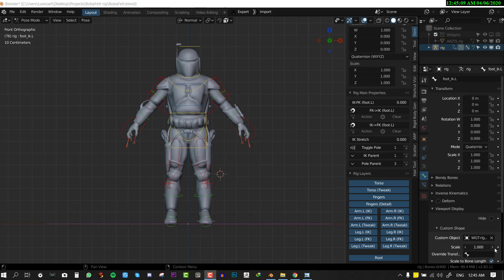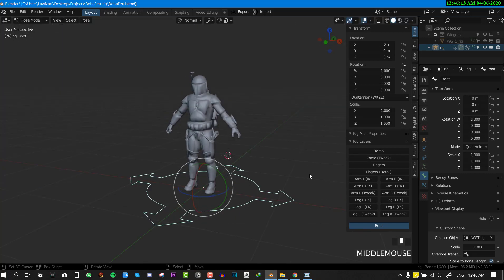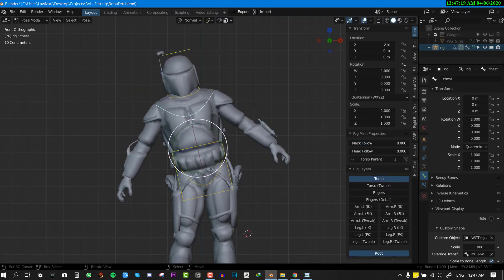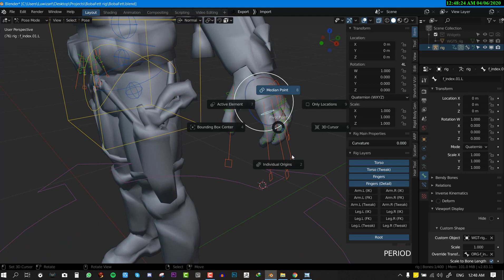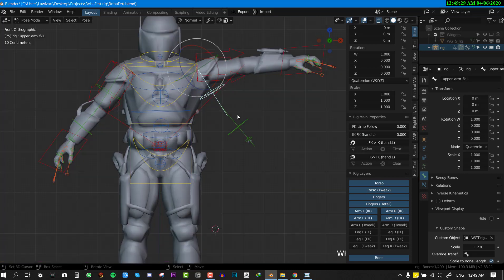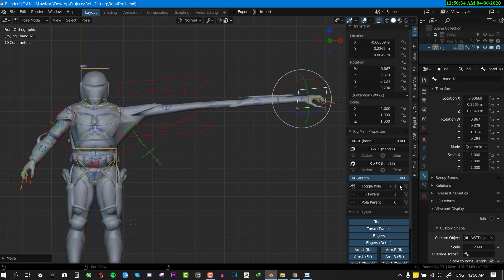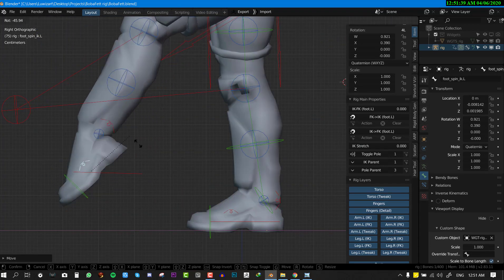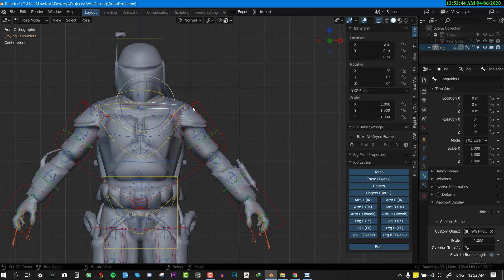Animator Review Blender Rigify rig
skype: Emmanuelokafor8021

in this video, i will be reviewing the rigify rig in blender. I will be sharing with you Technics to get the best out of it